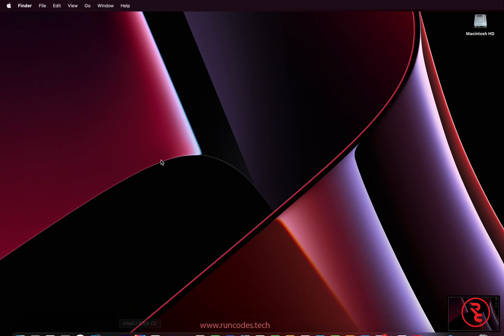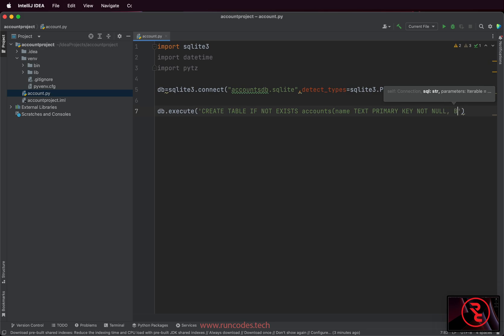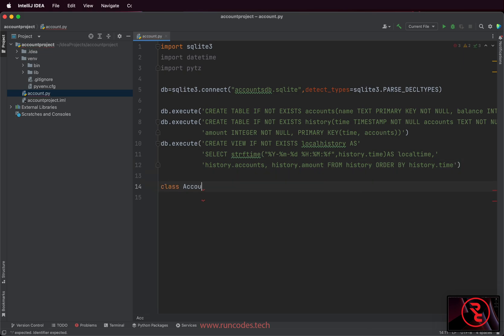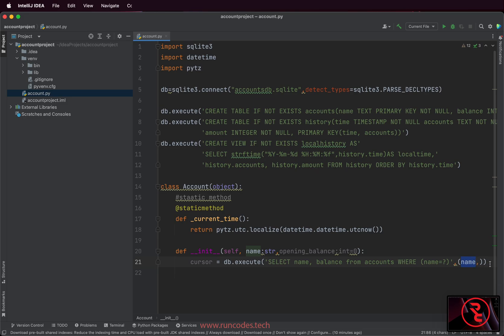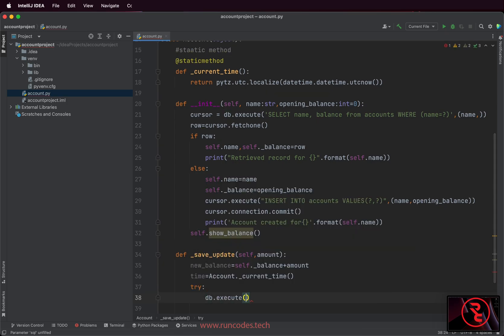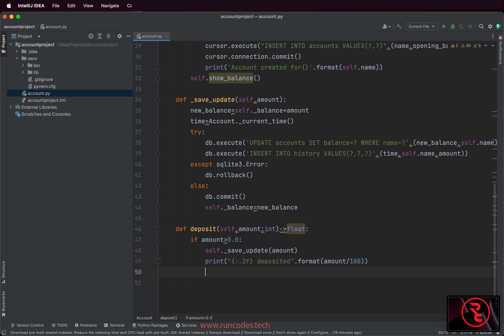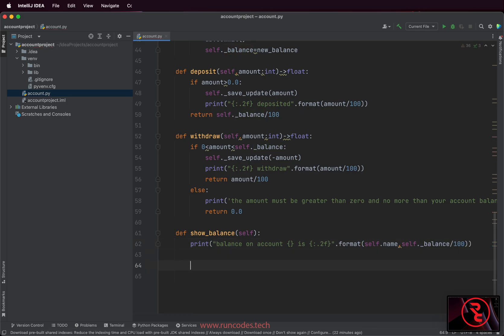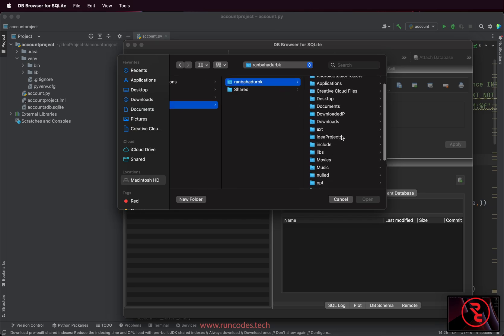How to Create a Banking Account in Python using SQLite Database?